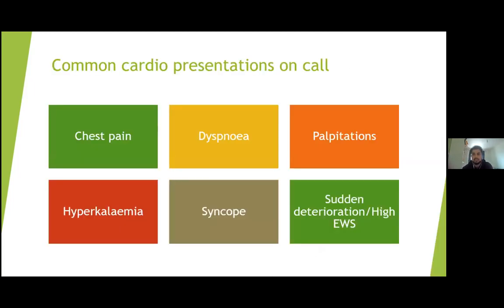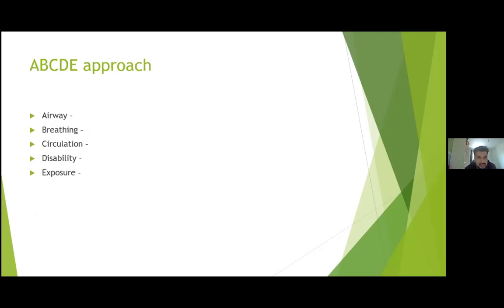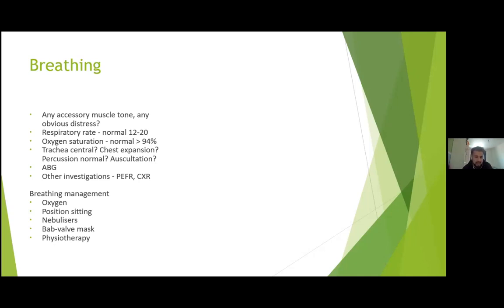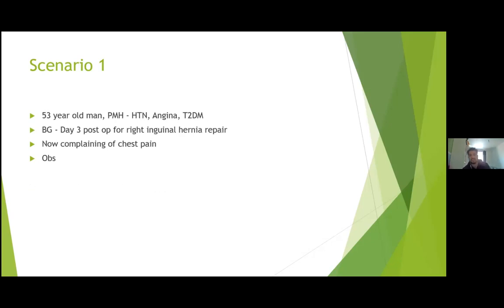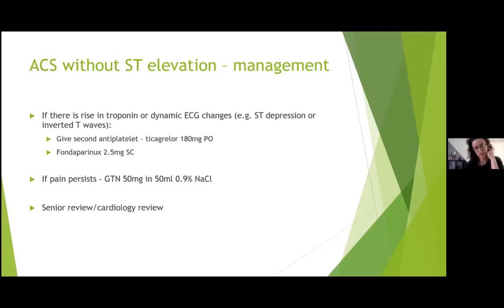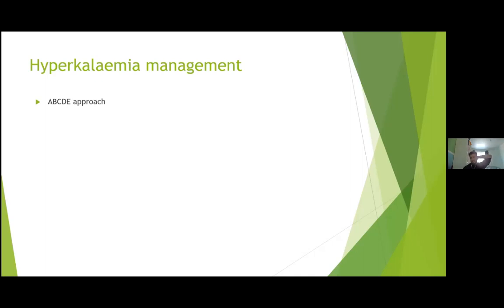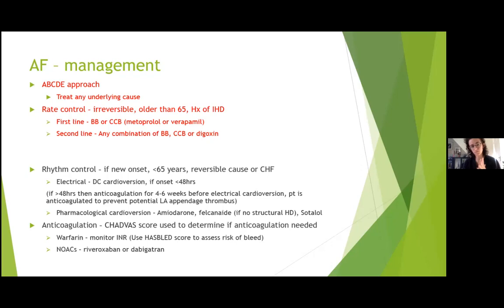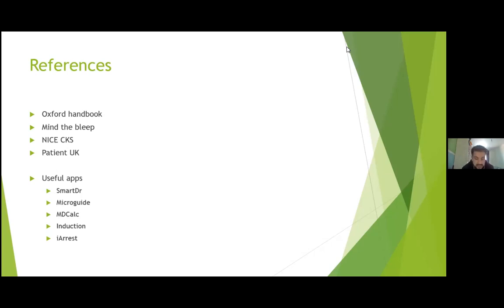Cardiology Emergencies CST - 5/5/22